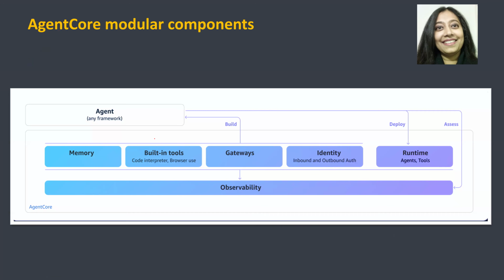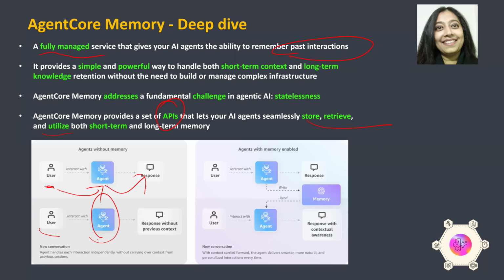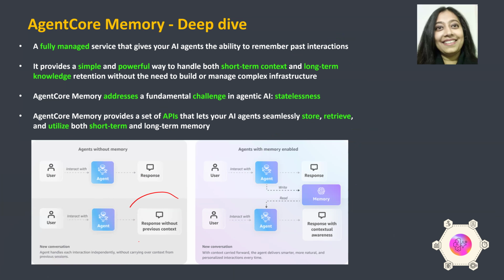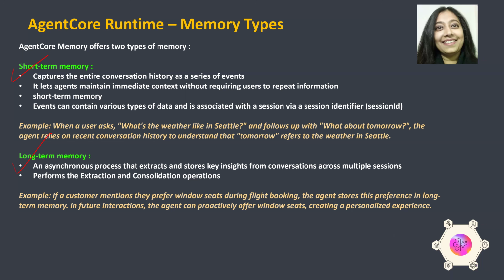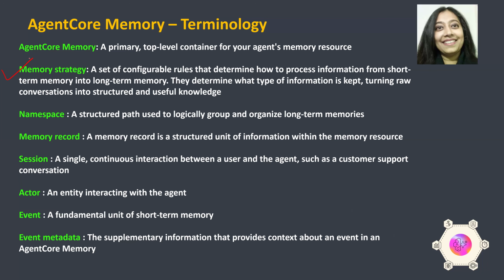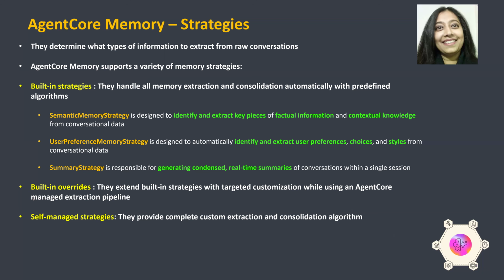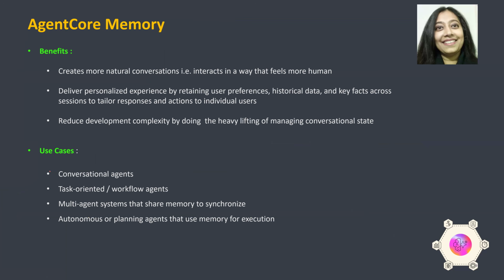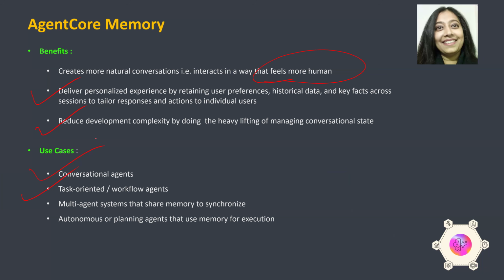Amazon Bedrock AgentCore – Part 7 | Inside the Memory (Deep Dive)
In this video, we explore Amazon Bedrock AgentCore Memory, including memory types, key terminology, memory strategies, benefits, and use cases.

Understanding memory is essential for building context-aware AI agents, managing session state, and optimizing multi-agent workflows.

Key Takeaways:

Core memory concepts and terminology in AgentCore
Differences between ephemeral and persistent memory
Effective memory strategies for AI agents
Benefits and practical use cases in generative AI and multi-session environments

This is Part 7 of the Amazon Bedrock AgentCore Series, featuring deep dives into deploying and managing AI agents on AWS.

Reference URLs :